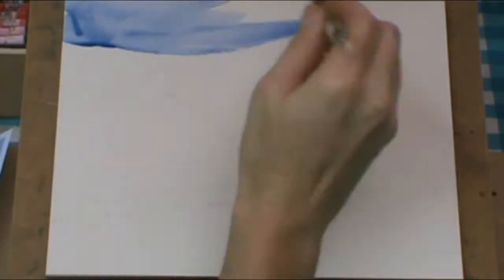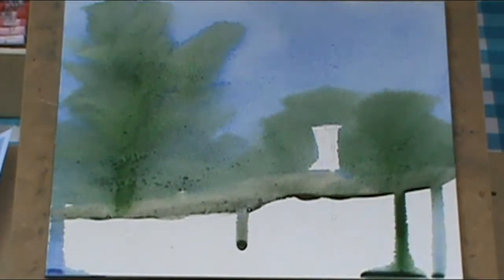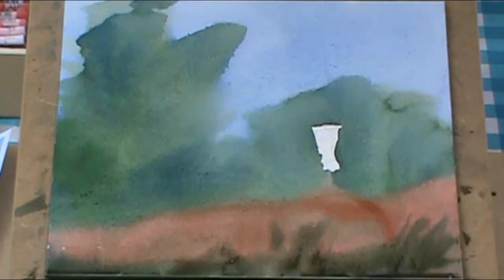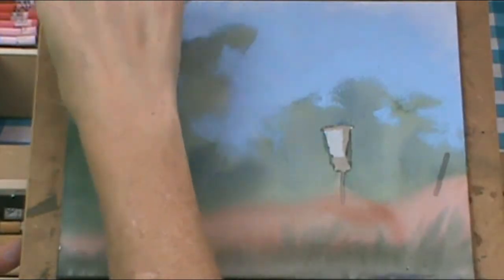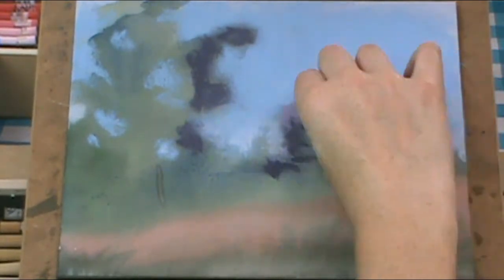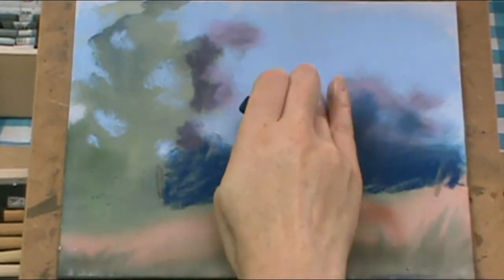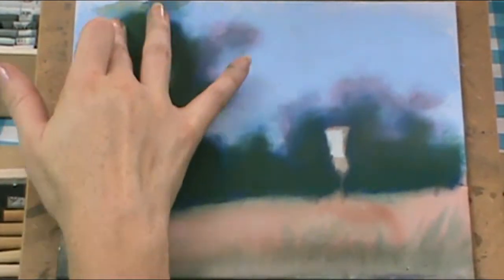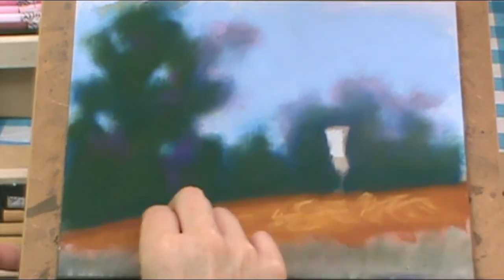Speed DEMO Birdhouse Pastel Painting 1 of 2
This demo is of a birdhouse on a wire fence at Christ in the Wilderness, a retreat getaway in Stockton, IL. Enjoy some nature and a speed demo of a pastel painting.

First we lay down a watercolor under wash on an Ampersand Pastel Board, then when dry, we apply Rembrandt soft pastels.

Supplies:
10"x 8" Ampersand Pastel Board

Watercolors:
Cobalt Blue
Sap green
Sepia
Burnt umber

Rembrandt Soft Pastels:

Sky-
505,8 medium blue
505,9 light blue

Trees:
548,3 dark purple
548,7 light purple
508,5 dark blue
626,3 dark green
620,3 dark olive green
227,3 light olive green
545,3 violet

Birdhouse-
505,8 sky color
409,3 dark brown

Fence post-
409,3 dark brown

Land-
265,3 dark burnt orange
236,3 light burnt orange
234,5 light amber

Grasses-
508,3 dark blue
626,3 dark green
620,5 light olive green
626,7 light grey

Details with Derwent Fine Art Pencils

Birdhouse-
Ultrmarine 29F
Spectrum Orange 11F
Indigo 36B

Fence Wire-
Burnt Umber 54B

Foreground Grasses-
May Green 48B
May Green 48D